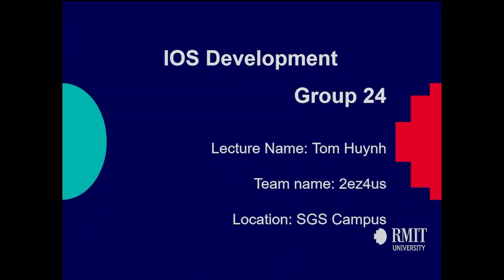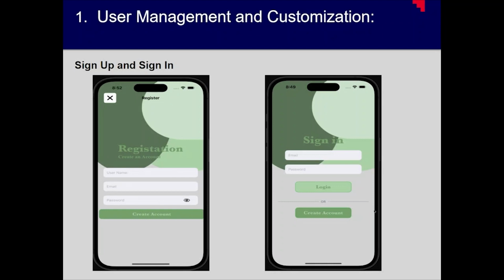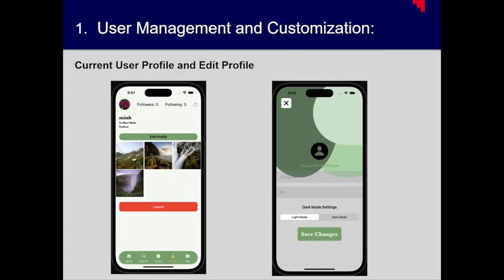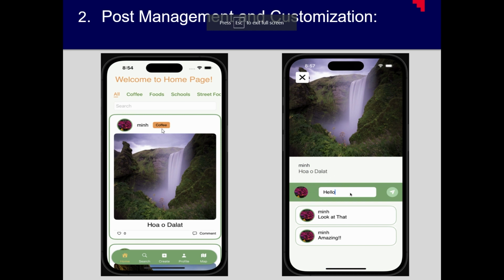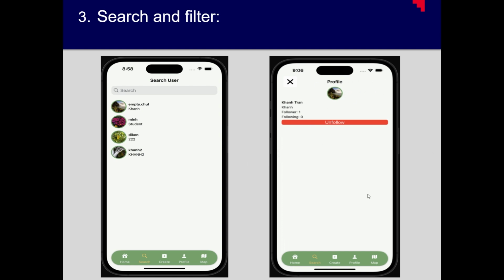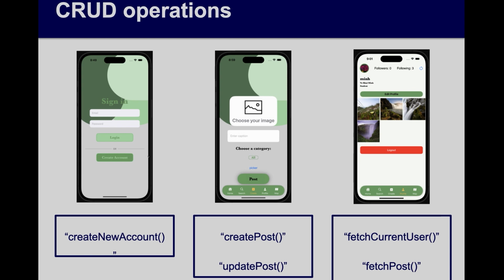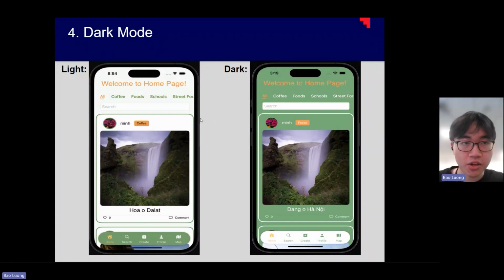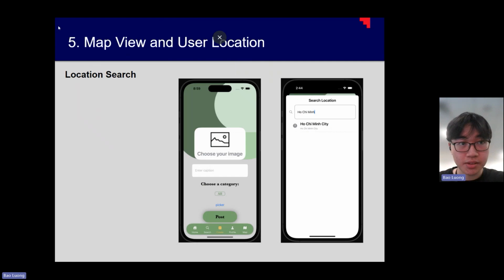2ez4us team - ios assignment 3